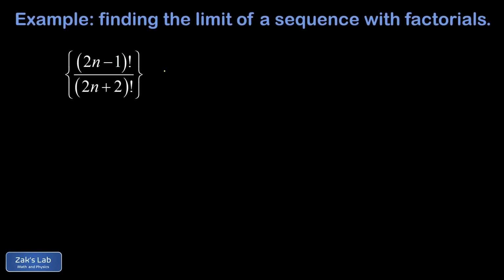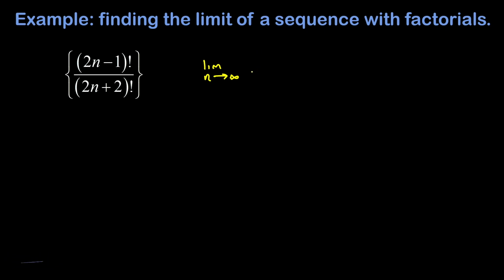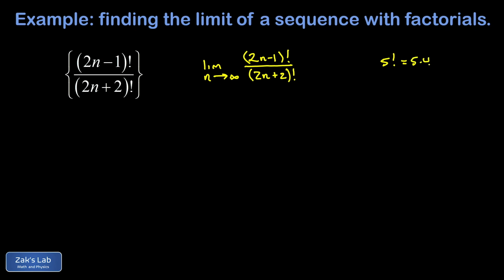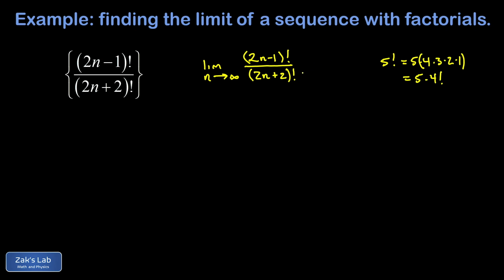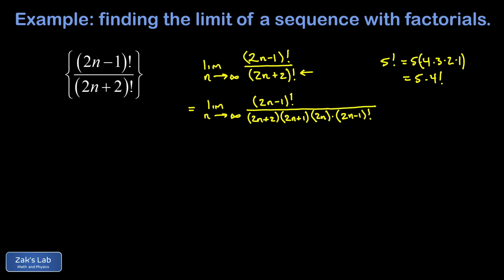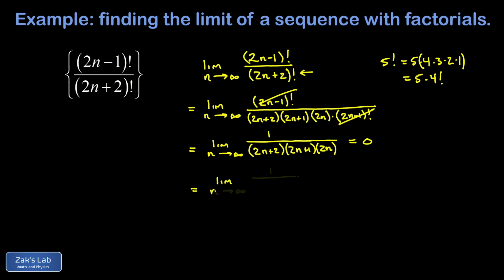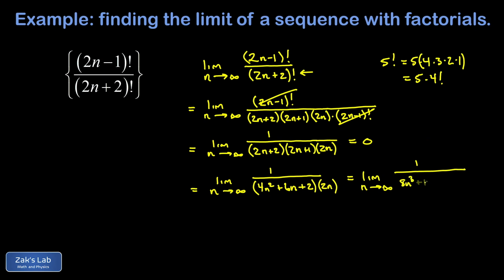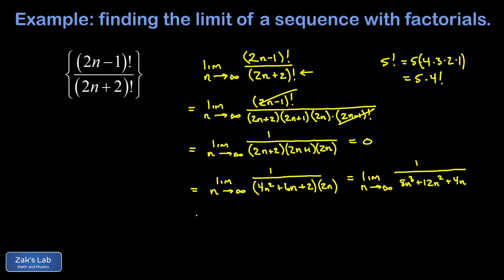How to compute the limit of a sequence with factorials. a_n=(2n-1)!/(2n+2)!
We compute the limit of the sequence a_n=(2n-1)!/(2n+2)! by splitting off factors from the larger factorial until we can cancel the numerator.  After that, we can handle the limit at infinity informally by seeing that the denominator grows to infinity as the numerator stays constant, so the limit is zero.

Alternatively, we can pretend to be mathematically rigorous by expanding the denominator into a polynomial, dividing by the largest power of n, then using the fact that the limit of 1/n^3 is zero, the limit of 1/n^2 is zero, and the limit of 1/n is zero.  However, this is just pseudo-formality, because these limits were never rigorously proven!